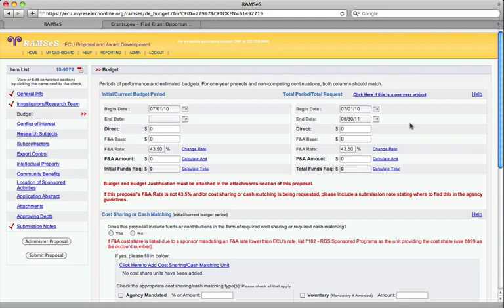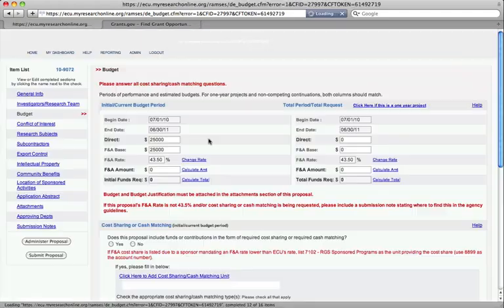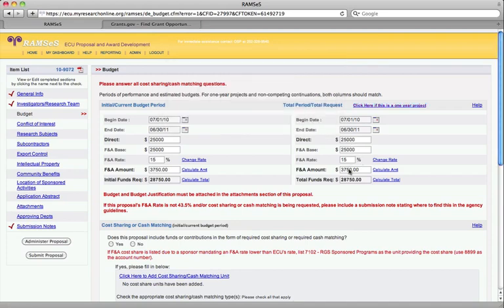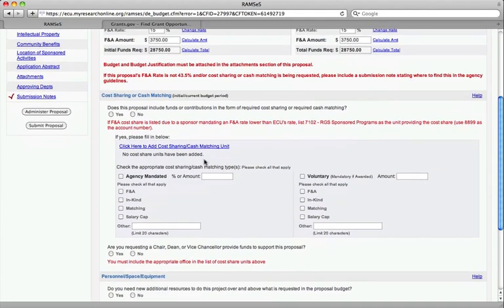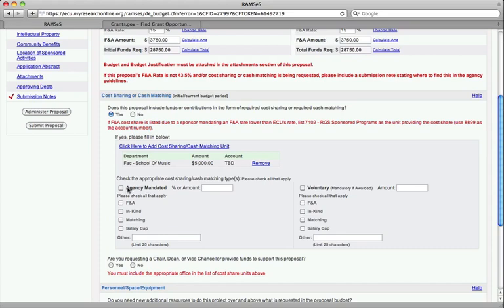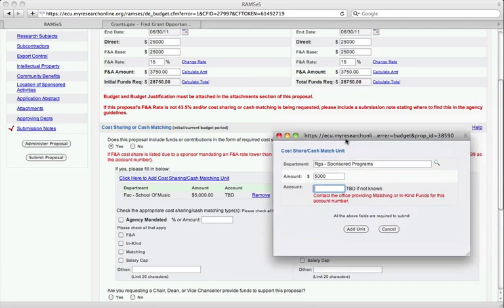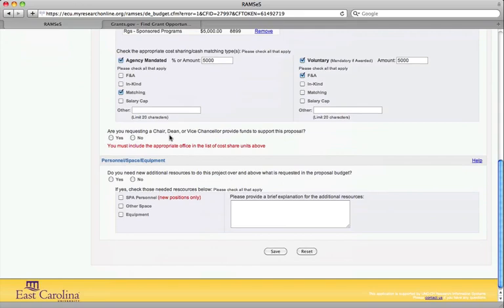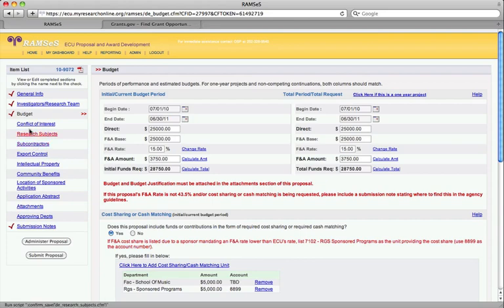ORA – RAMSeS Budget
This instructional video is provided by ECU's Office of Research Administration to assist researchers in creating their budget in the RAMSeS system.